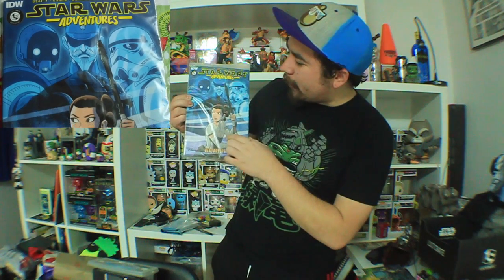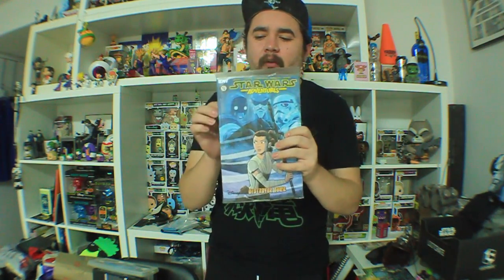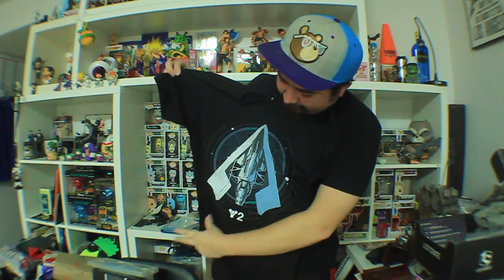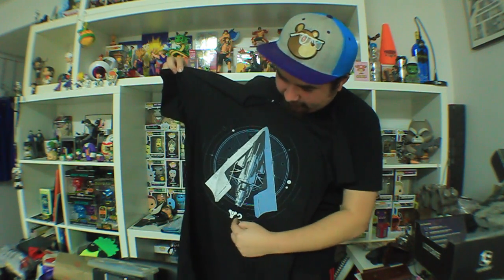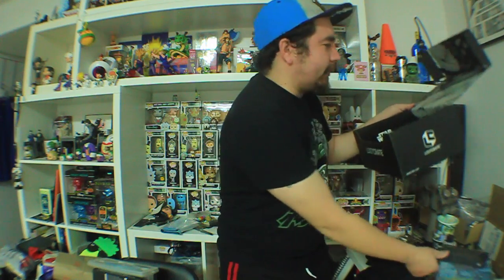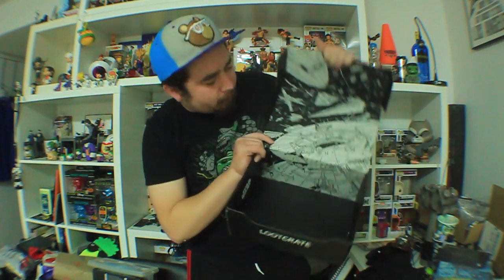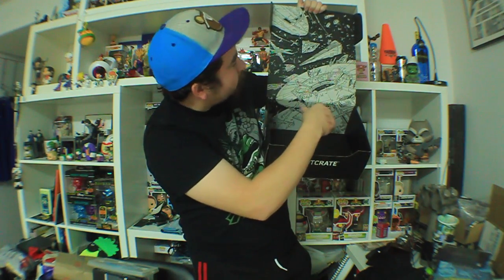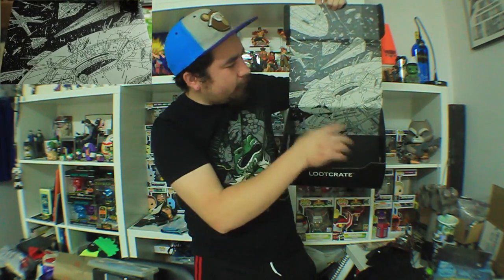Mystery? Loot crate Explore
Check out the December crate from loot crate EXPLORE out in space with a lil mystery item as well hope you enjoy the vid